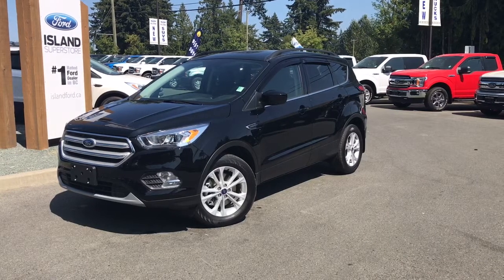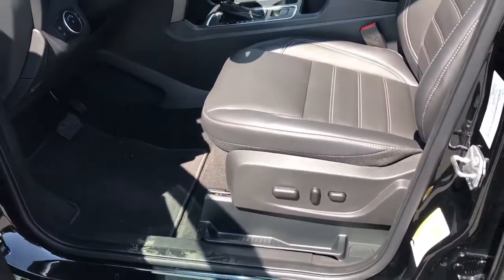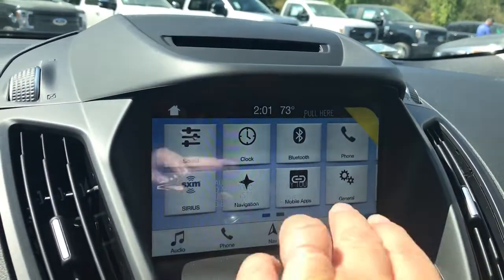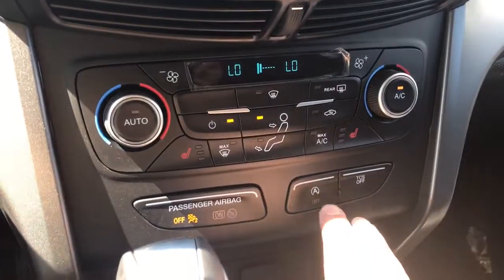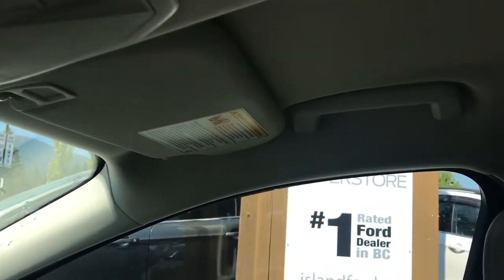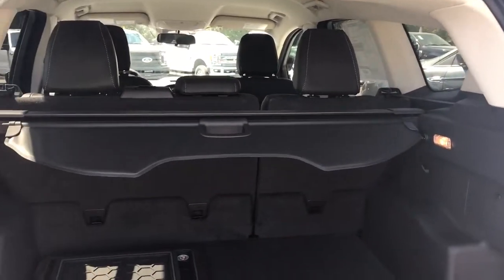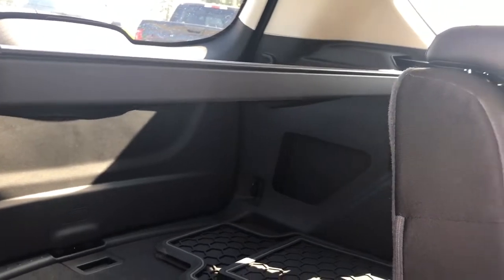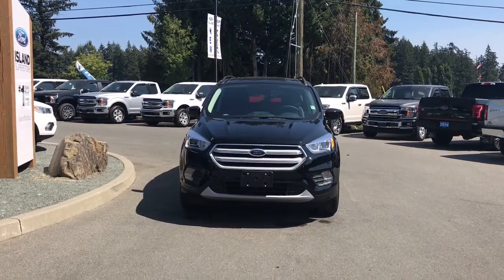2018 Ford Escape SEL EcoBoost AWD Review| Island Ford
Come down today to check out this 2018 Ford Escape SEL!
This 2017 Escape SE has a 1.5L EcoBoost engine with a power liftgate for ease of entry in the rear. The keyless entry keypad lets you keep you key in your pocket while you unlock the vehicle with your PIN. The reverse sensing system and reverse camera make going in reverse so much easier. A tonneau cover keeps everything out of sight in the hatch.Enjoy media choices of AM/FM/Satellite radio or CD. Cruise control and SYNC voice activated system are at your fingertips on the steering wheel. At Island Ford, we make the purchasing process painless with on-site financial specialists. If you have no credit, bad credit or rebuilding your credit let our finance specialist help you purchase the perfect vehicle. If you're from the mainland, we'll cover your BC Ferries fare with the purchase of a vehicle. We are BC’s #1 Rated Ford Dealer. Vehicle pricing is net of all available and applicable Ford Motor Company of Canada discounts, which include delivery allowance, non-stackable cash purchase assistance and all other types of loyalty or cash alternative offers. If applicable, all CEVforBC cash rebates are applied to the purchase price of the vehicle. Vehicle may not qualify for sub vented APR financing because of the applied cash discounts. Price is plus $599 Dealer Documentation Fee and is subject to applicable taxes and levies. Dealer # 40142.